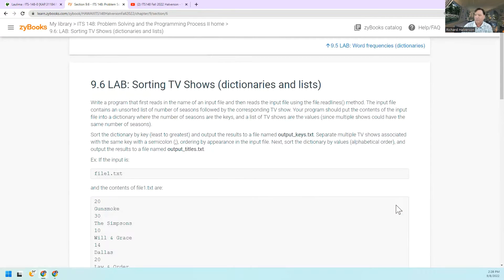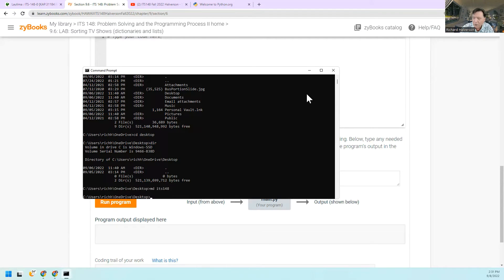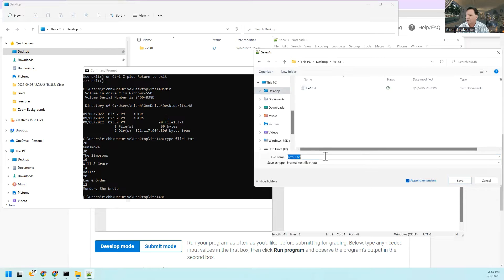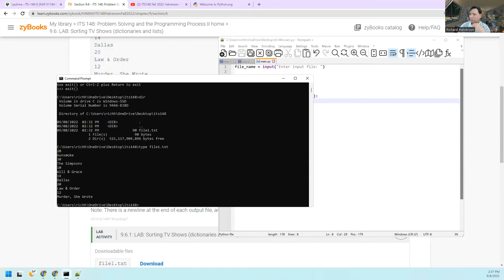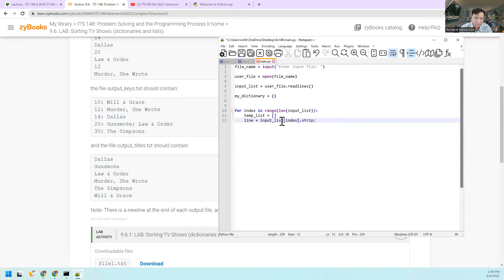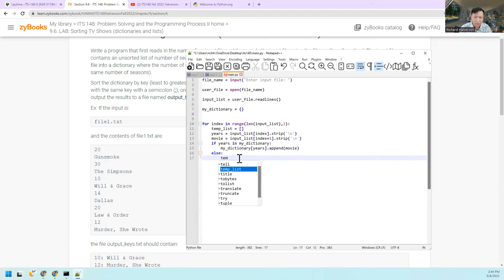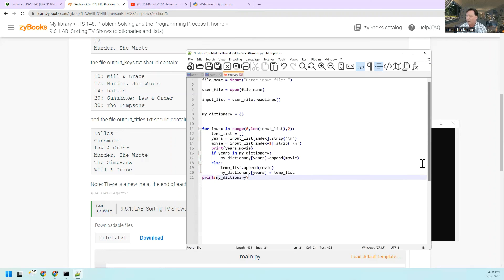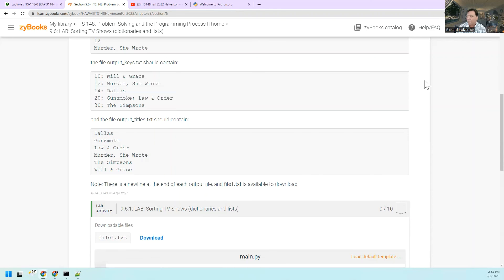ITS148 Chapter 9 Dictionaries Lab 9.6 Sorting TV Shows (first part)